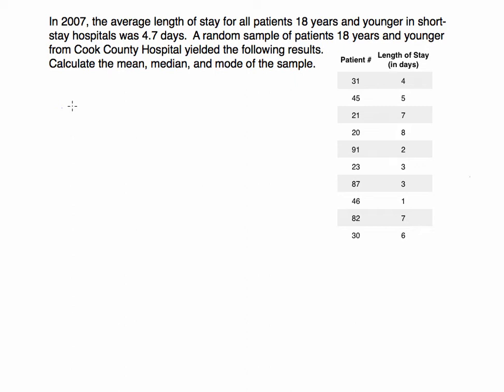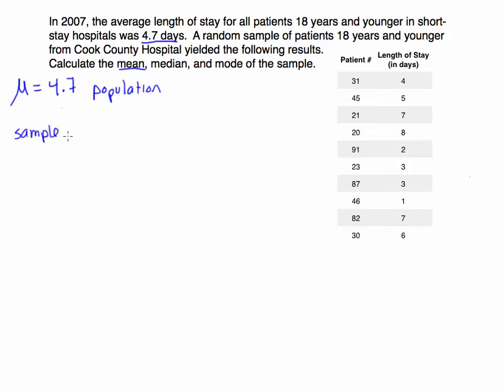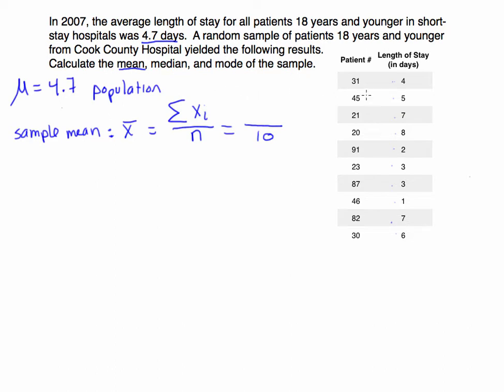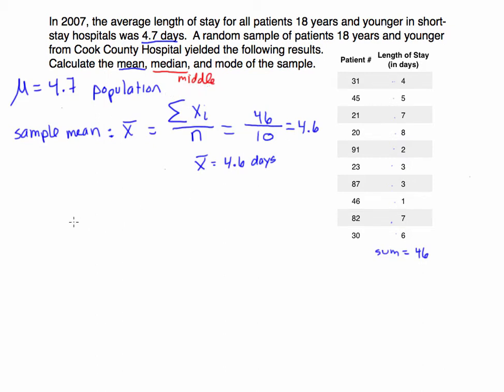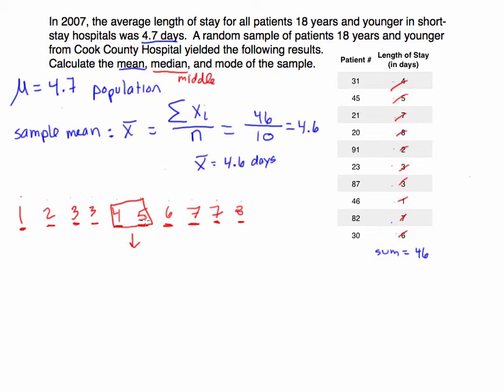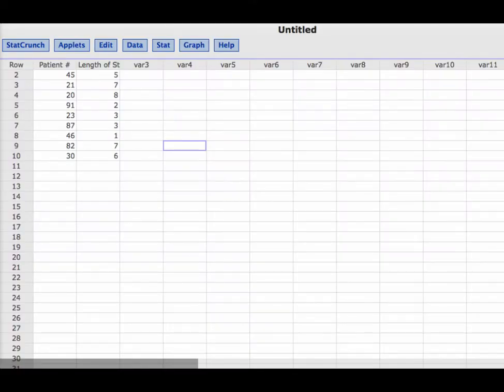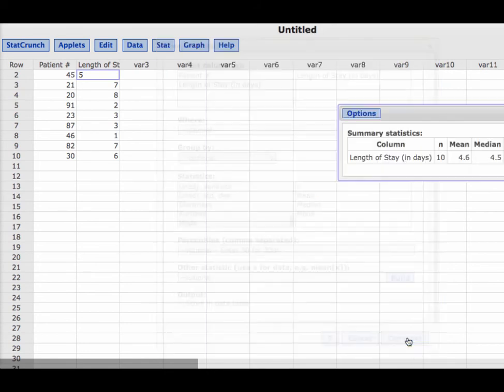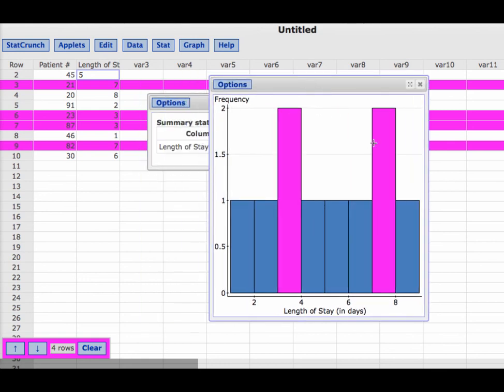Calculating Mean, Median, Mode by Hand and with StatCrunch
How do you calculate the mean, median and mode?